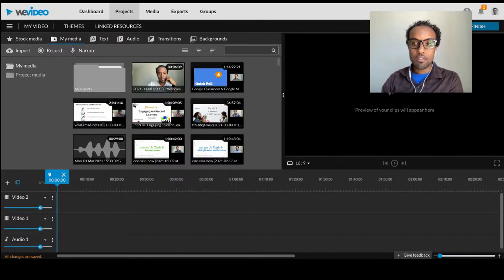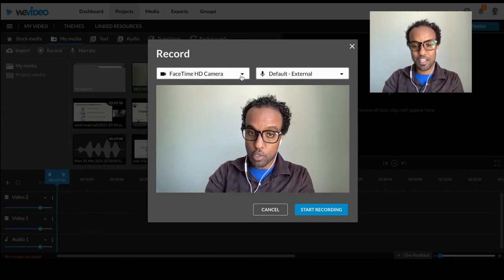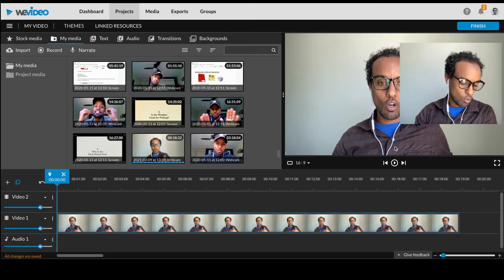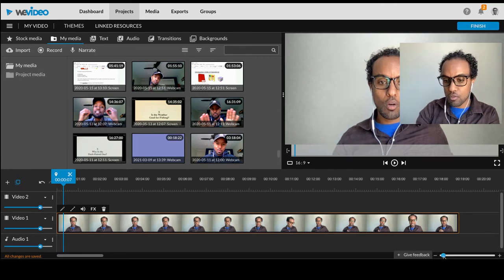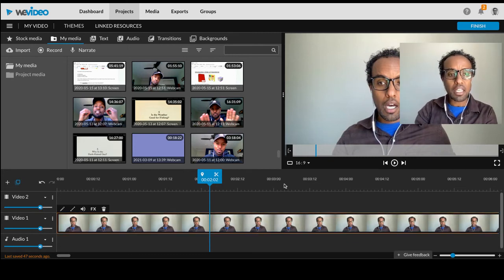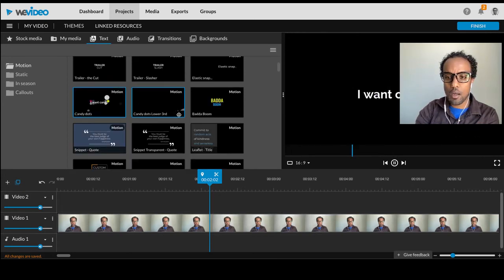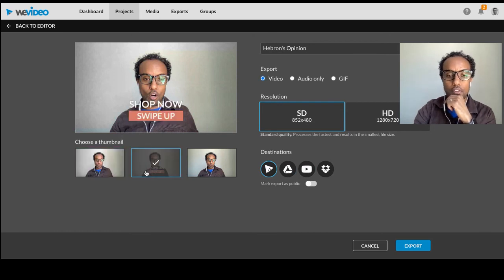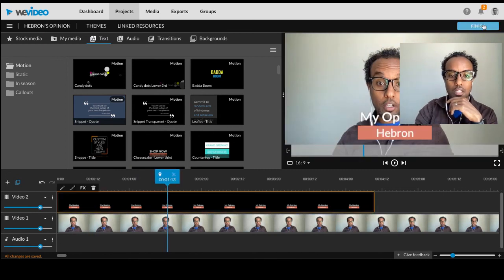Recording Yourself on WeVideo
Here's a quick "How To" on recording yourself on WeVideo in order to collaborate with others!
Logging In - 0:00
Projects (for Collaboration) - 0:48
Recording - 2:34
Editing - 4:03